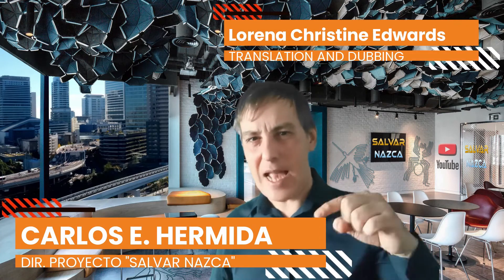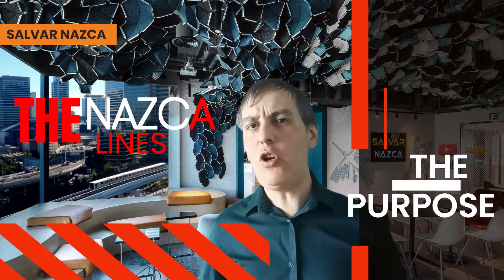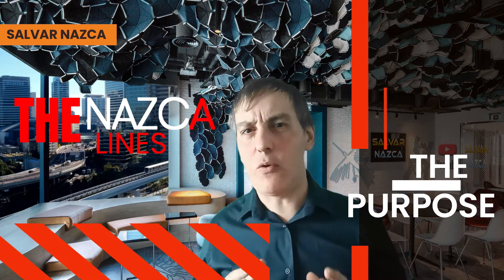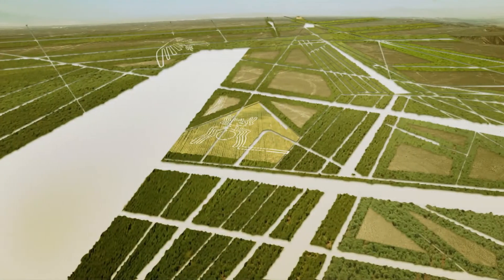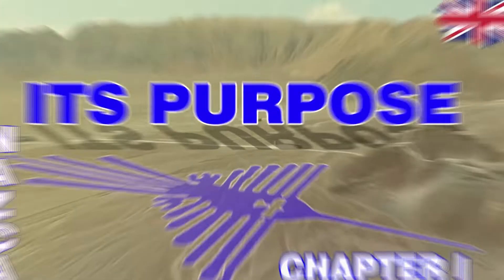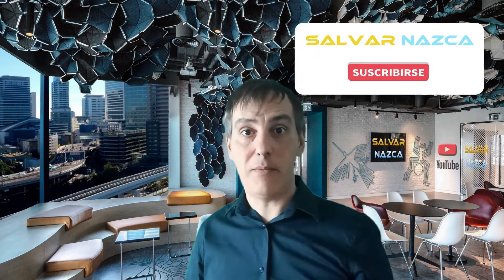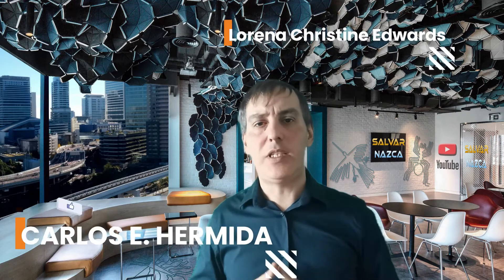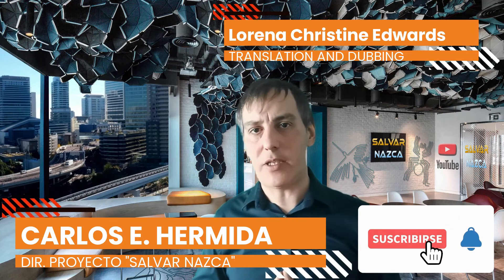Nazca lines wonders of the world ((CHAPTER 2)) 👉nazca lines mystery 👉The lines of Nazca 👉Nazca Lines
Nazca lines wonders of the world👉nazca lines mystery👉The NAZCA LINES👉The lines of Nazca👉Nazca Lines